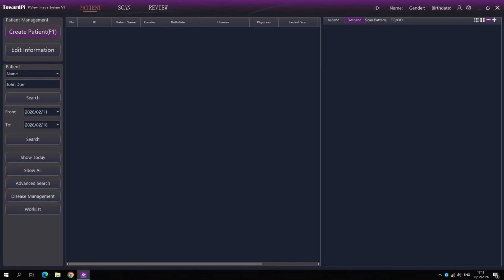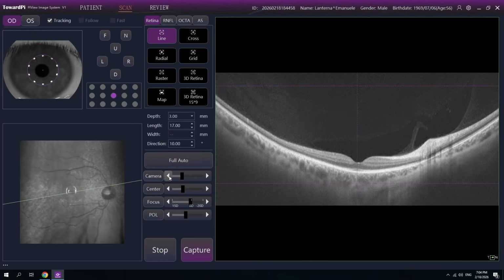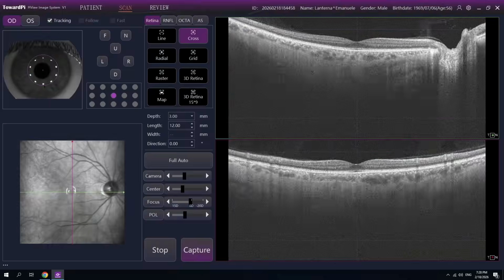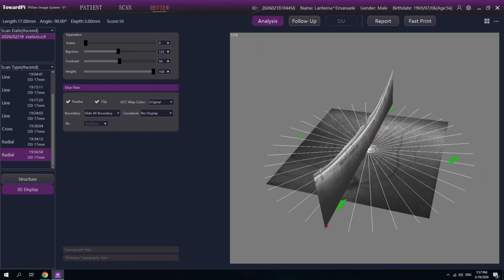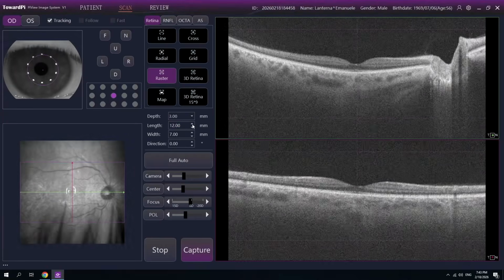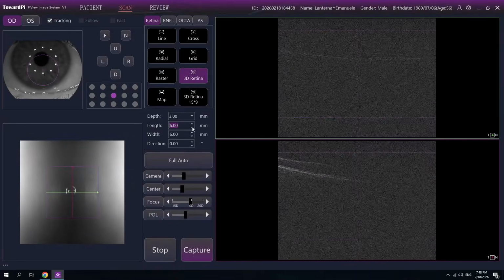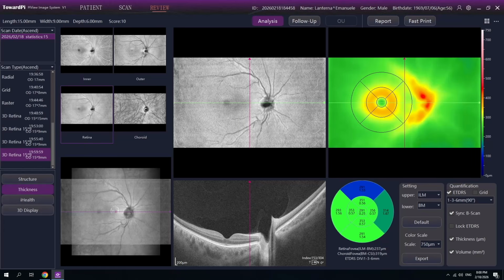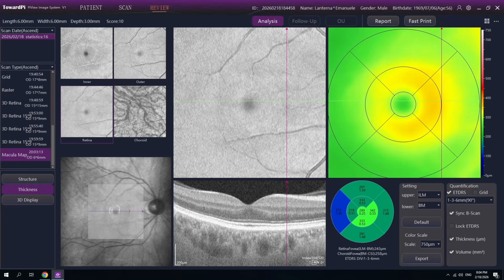OPTO HELLAS: TUTORIAL VIDEO FOR YALKAID, CHAPTER 1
Optohellas welcomes you to the Official Video Tutorial series of Yalkaid UWF SS_OCTA by TowardPi.

In Chapter 1, our Head Biomedical Engineer Mr. Dimitris Vasiageorgis together with Europe Business Director of TowardPi & OCT Veteran Mr. Emanuele Lanterna are covering the following user patterns:

• New patient entry
• Best acquisition technique
• Macula Line Scan
• Macula Cross Scan
• Macula Radial Scan
• Macula Grid Scan
• Macula Raster Scan
• Macula 3D Retina Scan
• Macula 3D Retina 15 X 9
• Macula 3D Map

Stay_tuned for the next chapters as we continue exploring the full potential of the amazing UWF SA_OCTA YALKAID by TowardPi.

00:00 - Introduction
1:00 - New Patient Entry
3:23 - Best acquisition technique
4:39 - Macula Line Scan
6:32 - Macula Cross Scan
8:56 - Macula Radial Scan
10:09  - Macula Grid Scan
12:23  - Macula Raster Scan
14:50 - Macula 3D Retina Scan
18:07 - Macula 3D Retina 15 X 9
19:33 -  Macula 3D Map
21:59 - Outro